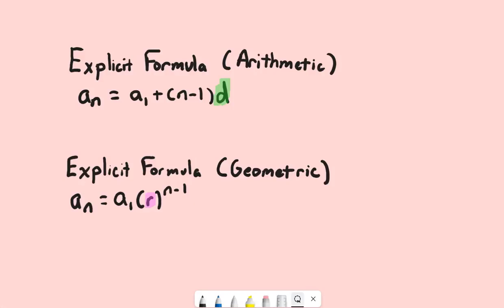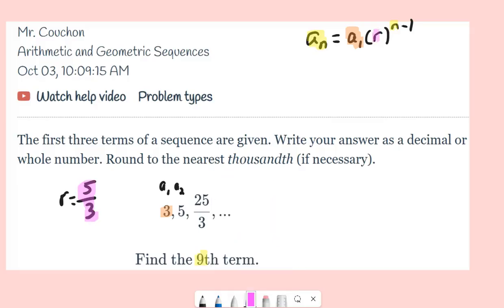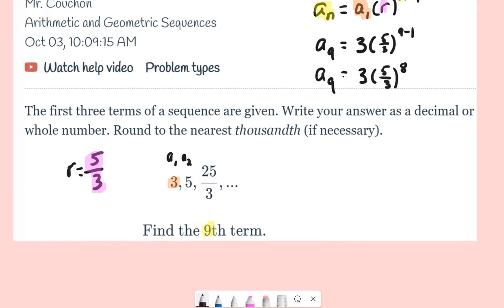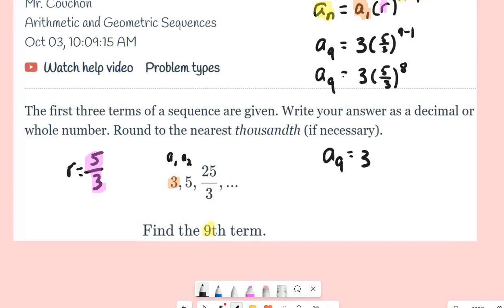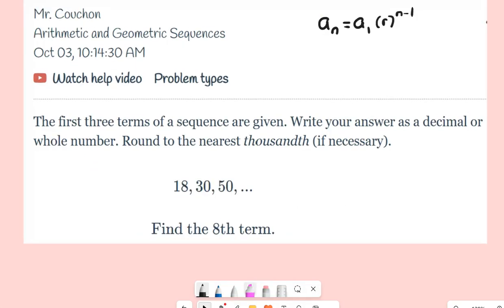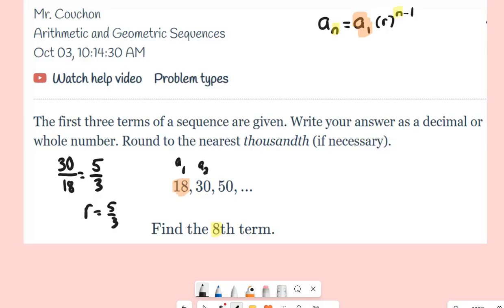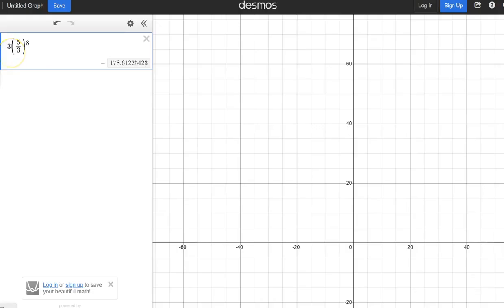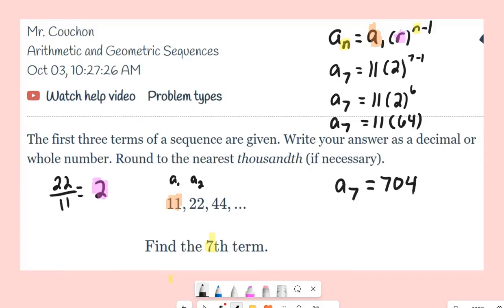Alg 3, Week 8: Geometric Sequences